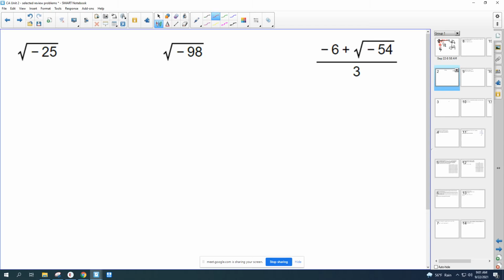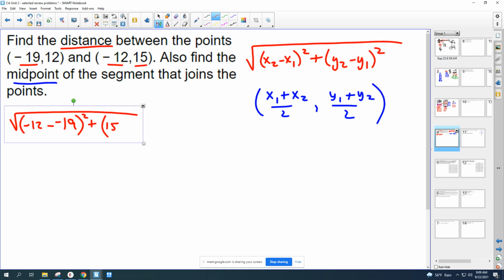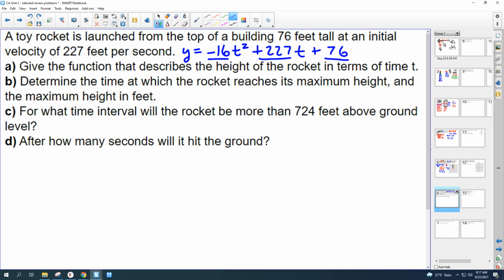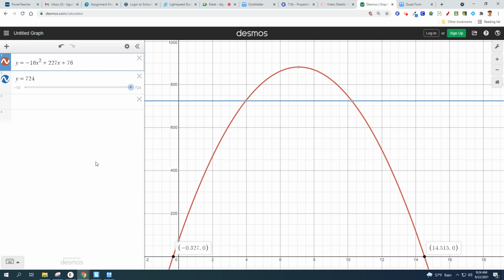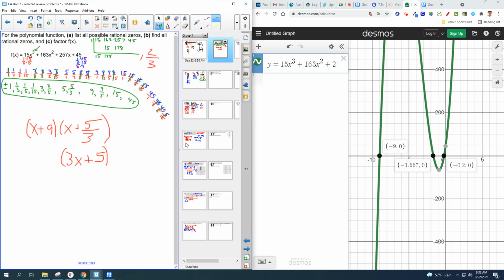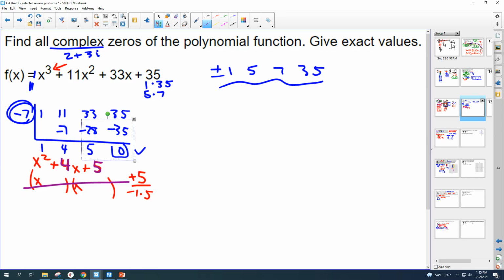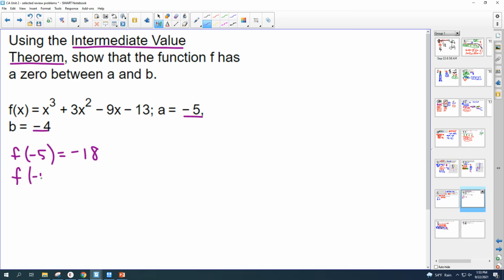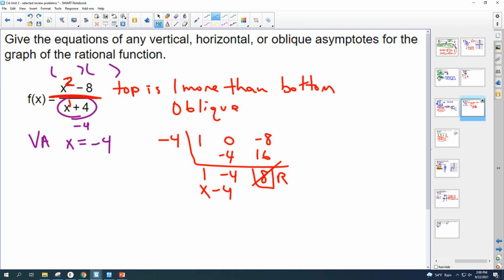CA Unit 2 Review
Review of selected problems for Unit 2 test